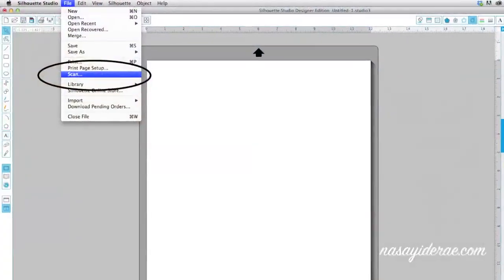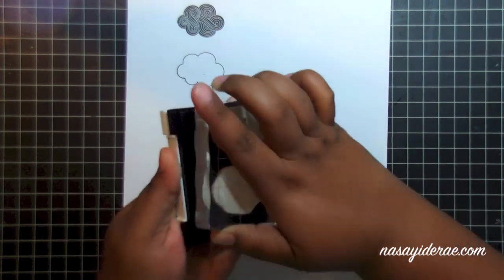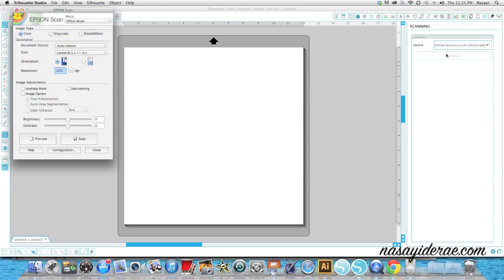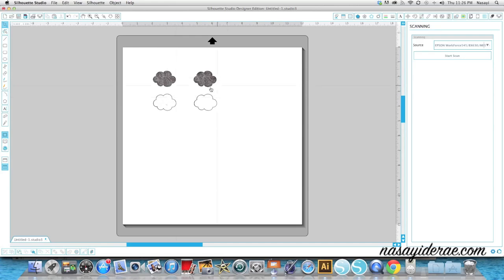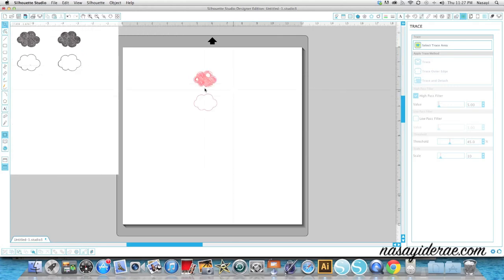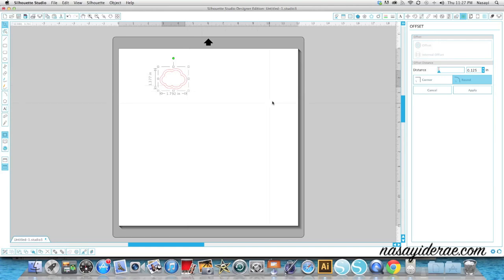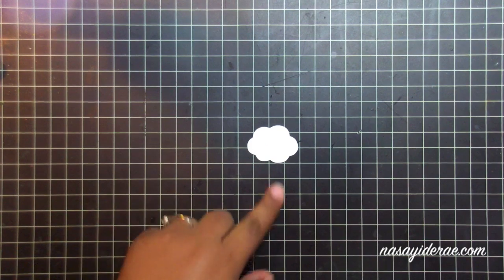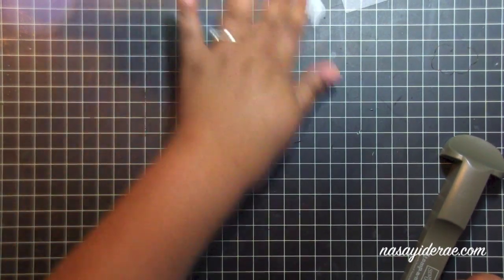Silhouette Studio V3 Scan Feature | Silhouette Studio Tutorial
In this video, I will show how to use the new "scan" feature in version 3 of Silhouette Studio. I will also show how to use the offset feature to create die cuts to be used with rubber stamps.